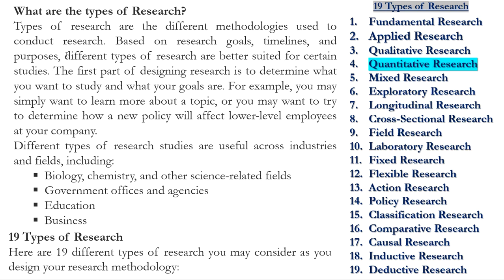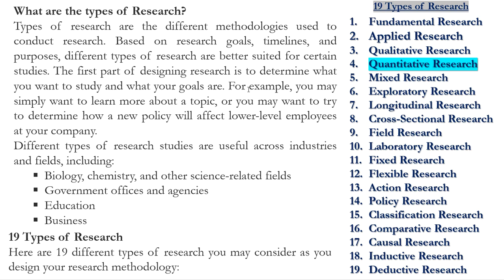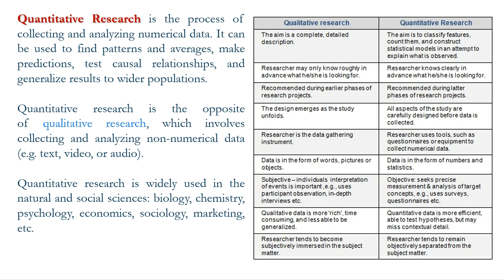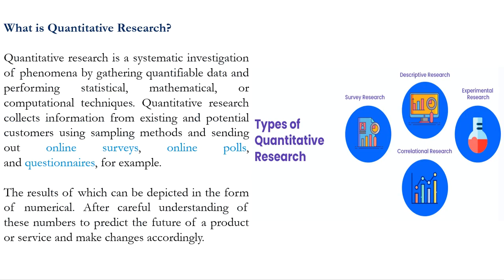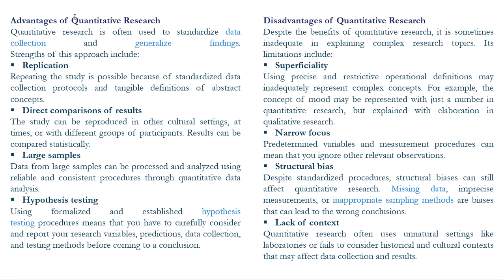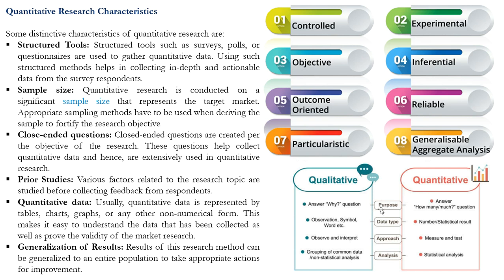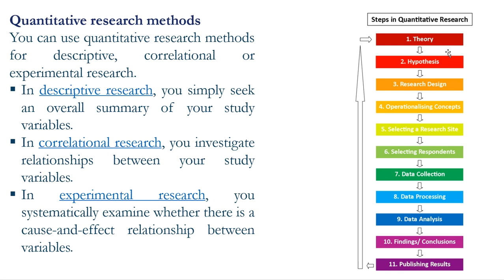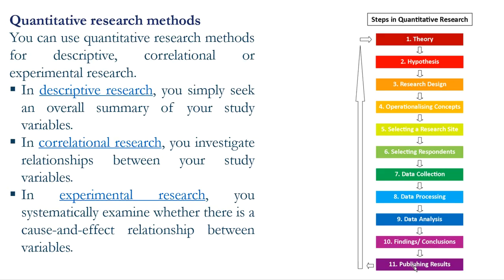Quantitative Research | Research Types 4 / 19 | Part - 4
19 Types of Research
Quantitative Research is the process of collecting and analyzing numerical data. It can be used to find patterns and averages, make predictions, test causal relationships, and generalize results to wider populations. Quantitative research is the opposite of qualitative research, which involves collecting and analyzing non-numerical data (e.g. text, video, or audio).

Here are 19 different types of research you may consider as you design your research methodology:

@ What is Quantitative Research?
@ Types of Quantitative Research?
@ Advantages
@ Disadvantages
@ Difference between Quantitative and Qualitative Research
@ Quantitative Research Characteristics
@ Steps in Quantitative Research